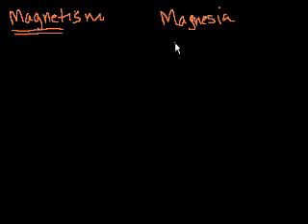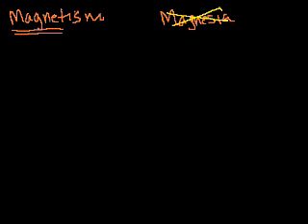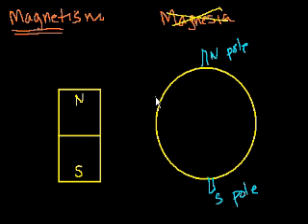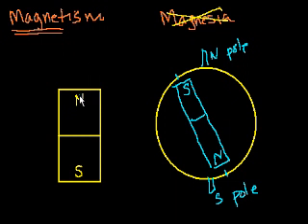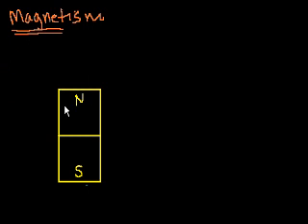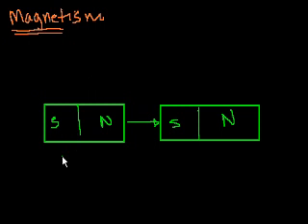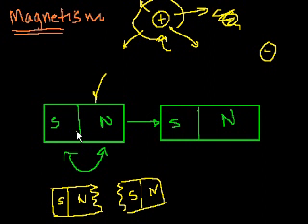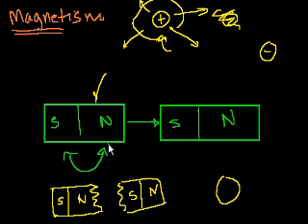Introduction to magnetism | Physics | Khan Academy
Courses on Khan Academy are always 100% free. Start practicing—and saving your progress—now

An introduction to magnetism. Created by Sal Khan.